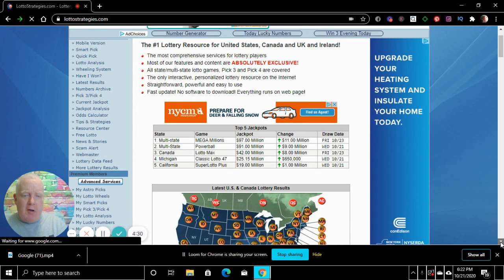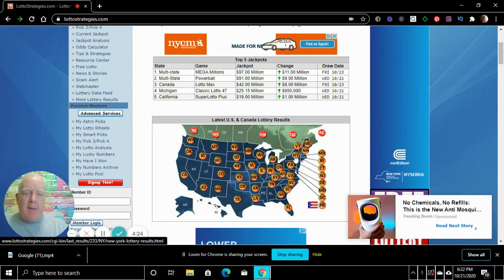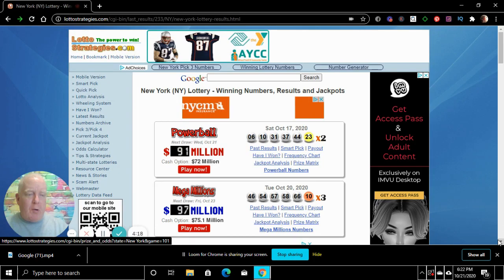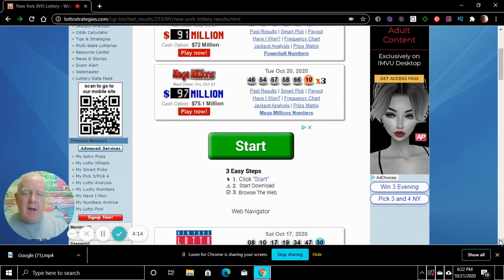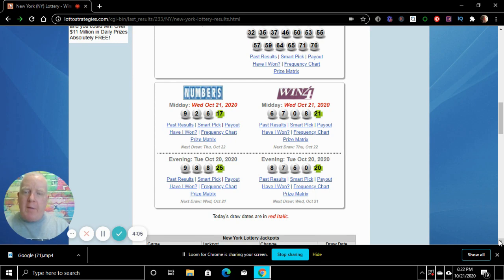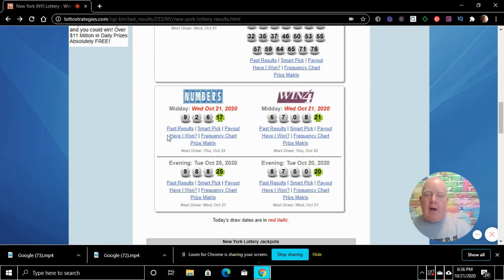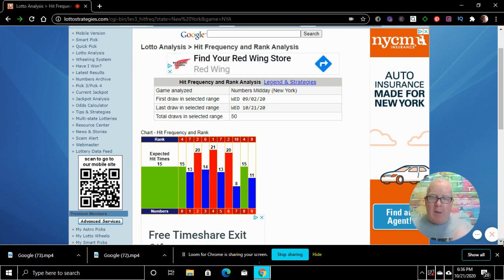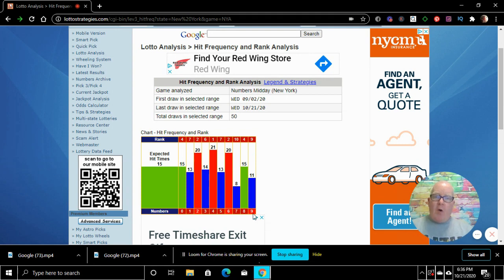👉👉PICK 3 LOTTERY STRATEGIES 2020 👈👈